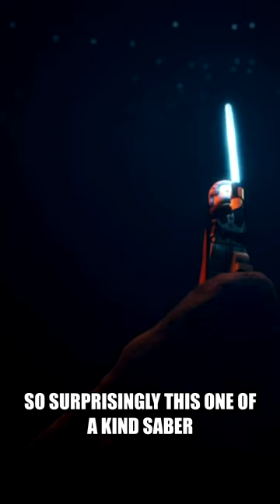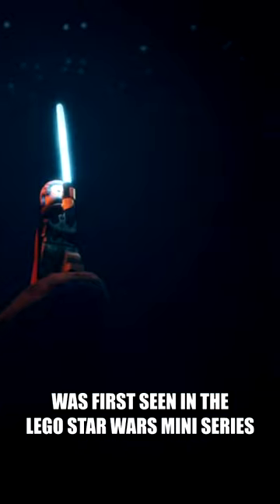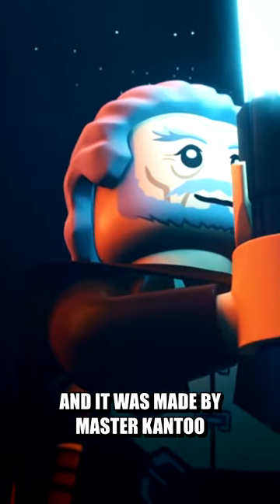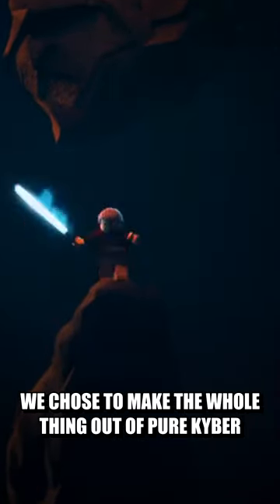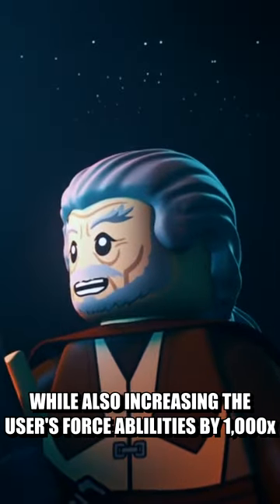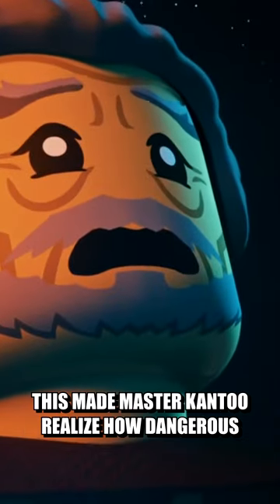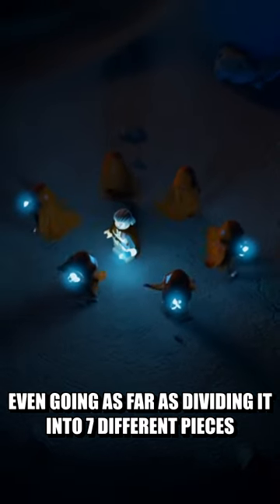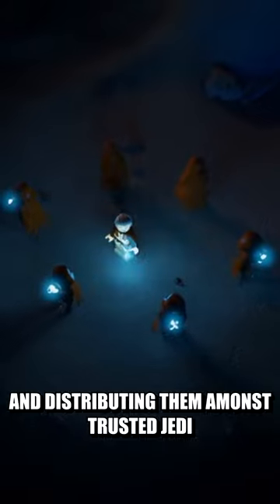The Most OVERPOWERED Lightsaber in Star Wars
This short explains what was the most powerful